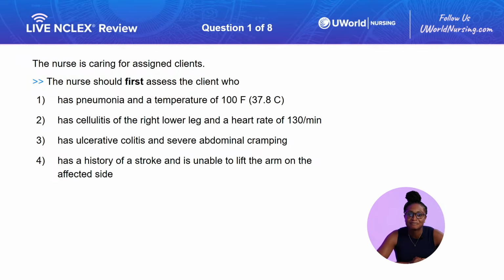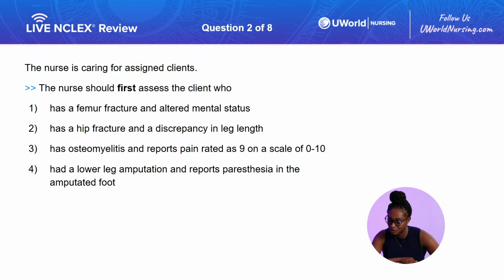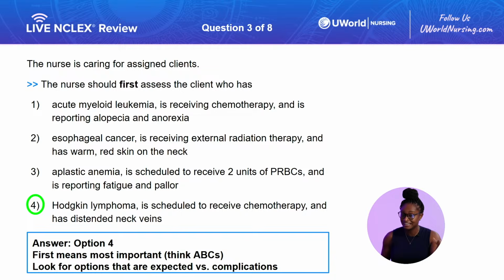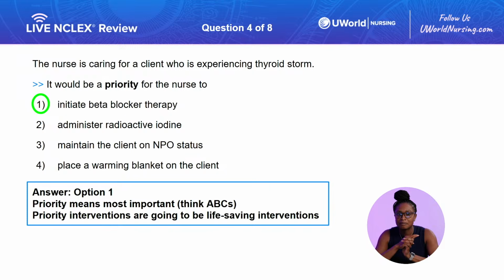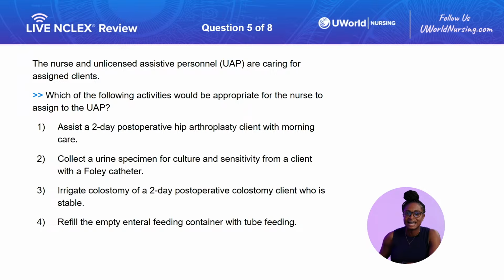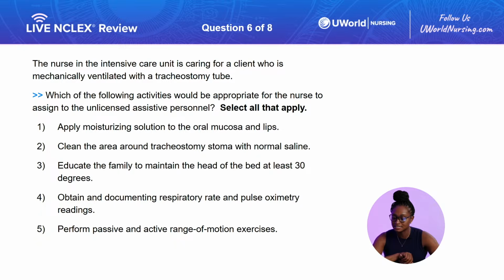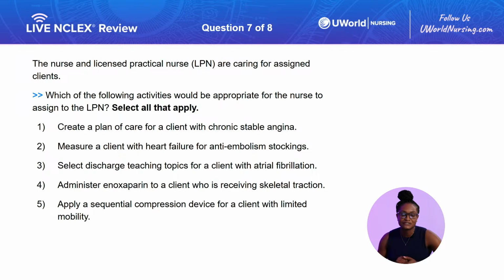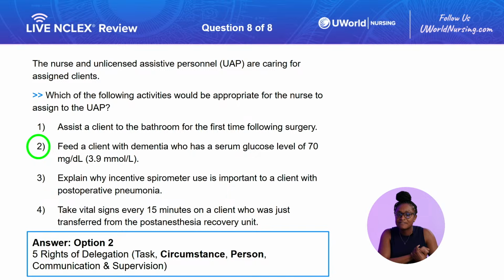Live NCLEX® Prioritization & Delegation Question Drill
Join our FREE Online Study Group for NCLEX-RN® and NCLEX-PN®! Dive into a focused 30-minute session on Live NCLEX Prioritization & Delegation Question Drill, ideal for both first-time and returning test-takers. Ready to get started? to learn more!